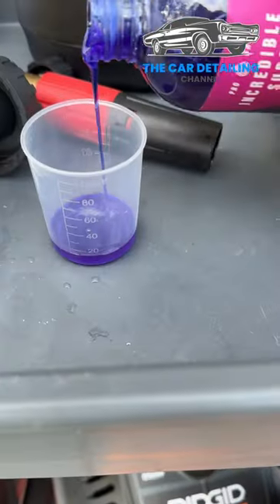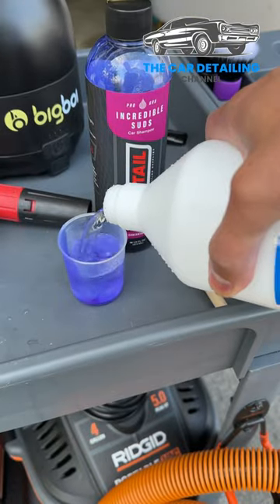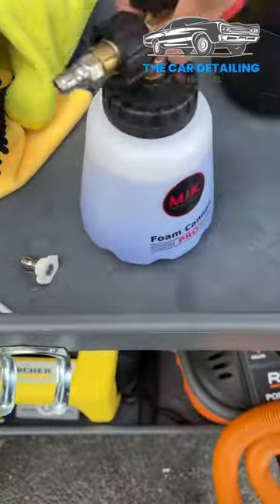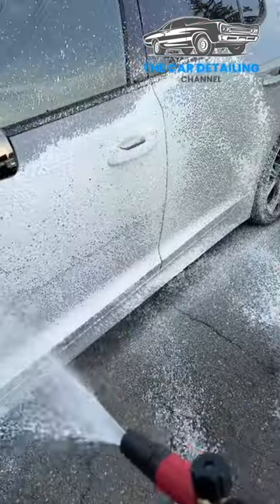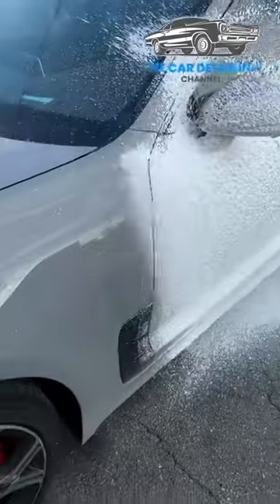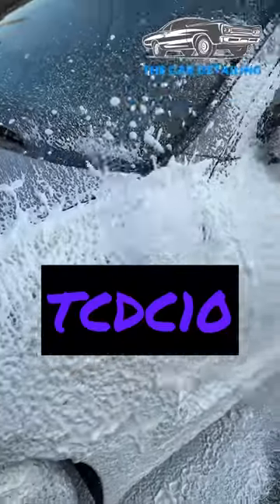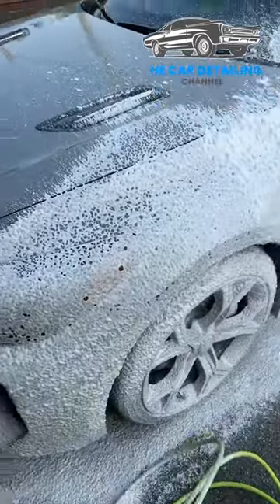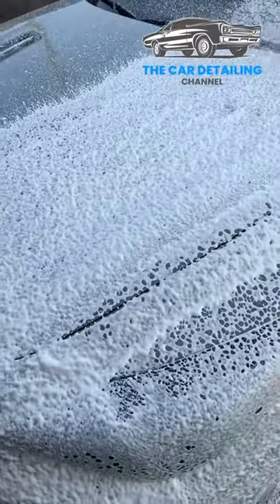WILL 1/2 oz of DIY DETAIL INCREDIBLE SUDS FOAM? @diydetailofficial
In this video, we take a look to see if 1/2 of DIY Detail Incredible Suds Car Shampoo will foam using an MJJC Foam Cannon. I paid for this product. It was not sent to me.

CARDETAILING5 to Save 5% at checkout

TCDC10 to Save 10% at checkout

Pressure Washer

Pressure Wash Hose